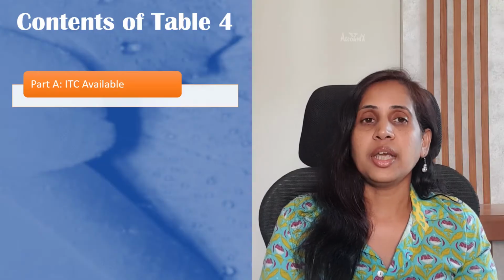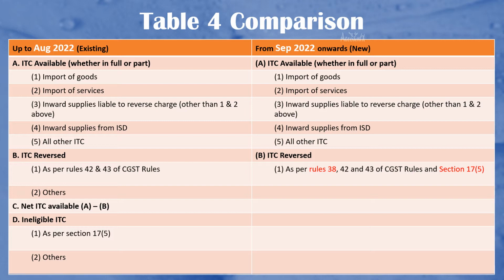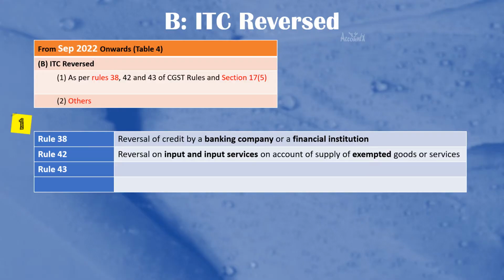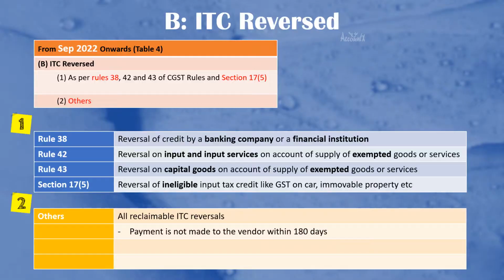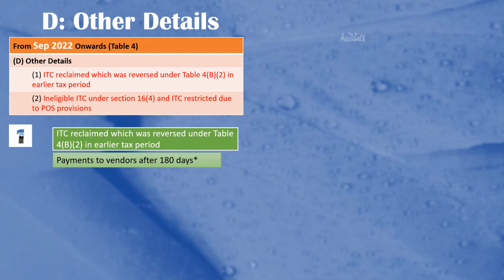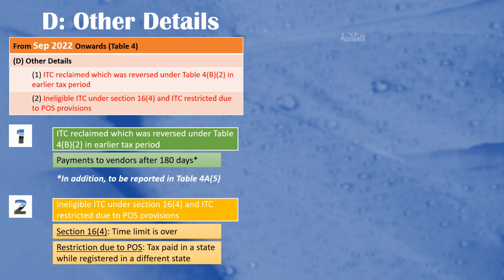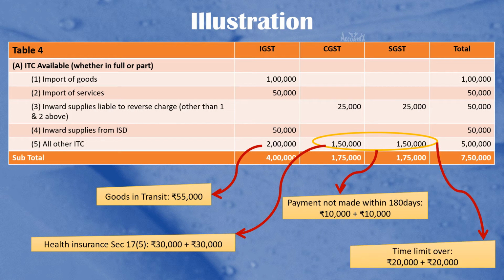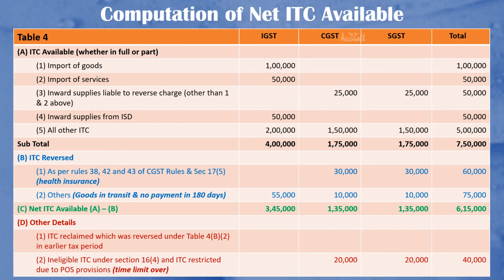Latest Changes in Table 4 of GSTR3B | Input Tax Credit | What's New | GST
This video explains the latest changes made in Table 4 of GSTR3B related to Input Tax Credit, in simple words.
Also check out the illustration, in the end, to see how you may hereafter report transactions in the new Table 4 of GSTR3B.

0:00 Intro
0:56 Contents of Table4
1:52 Comparison: Existing Vs New
4:21 Table 4B: ITC reversed
8:26 Table 4C: Net ITC available
8:46 Table 4D: Other details
12:30 Illustration